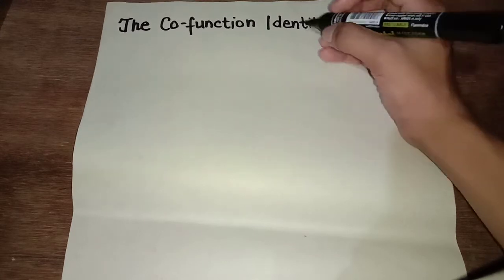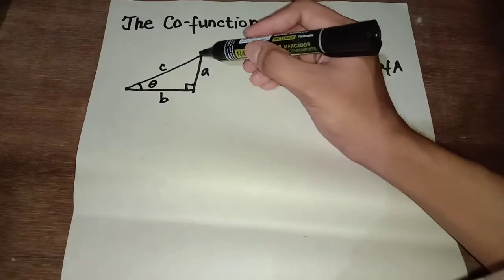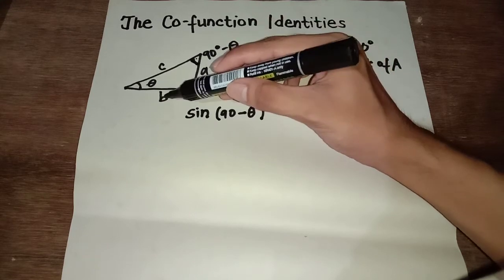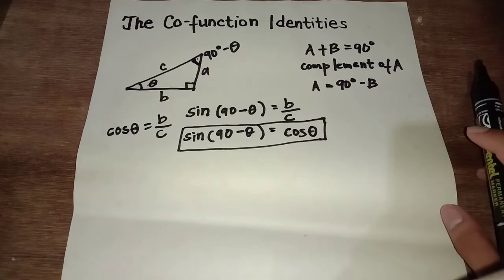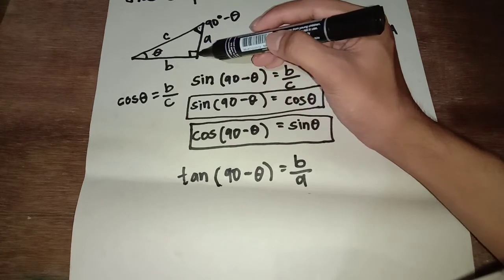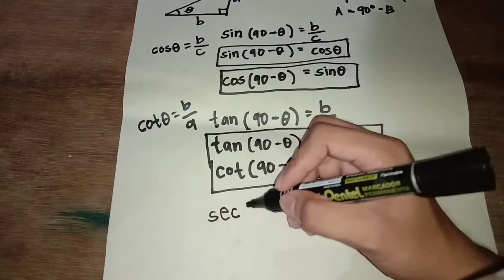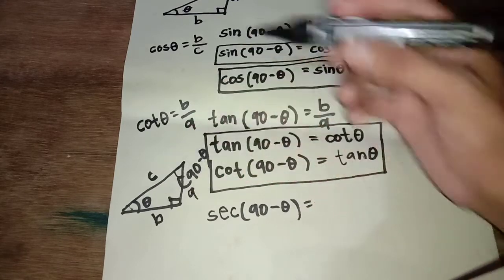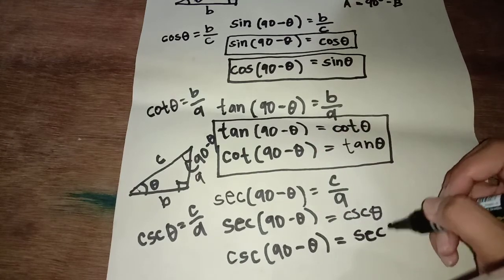The Co-function Identities / Trigonometry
This video explains the co-function identities and the sum of complementary angles